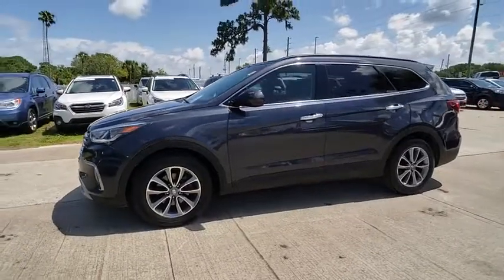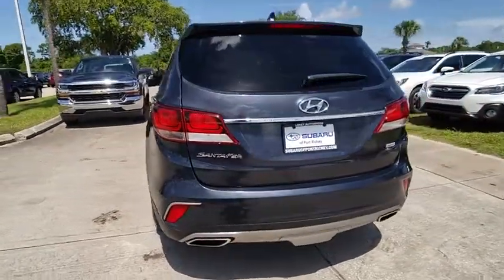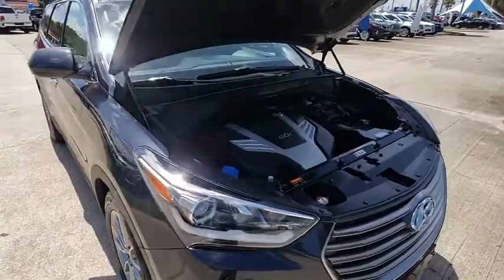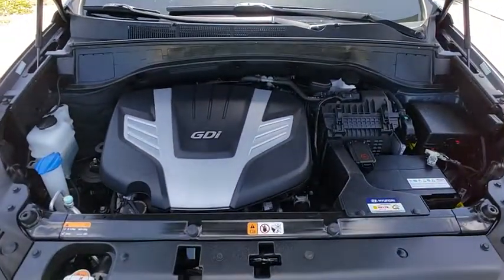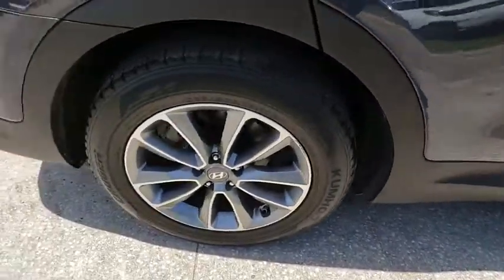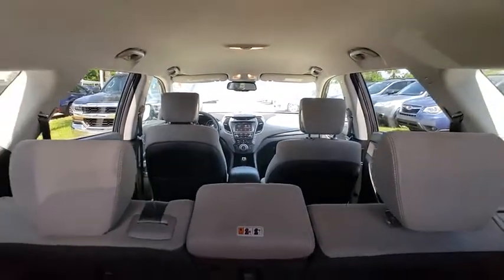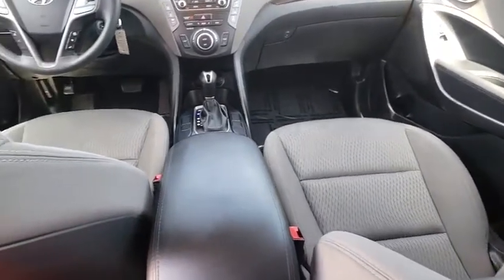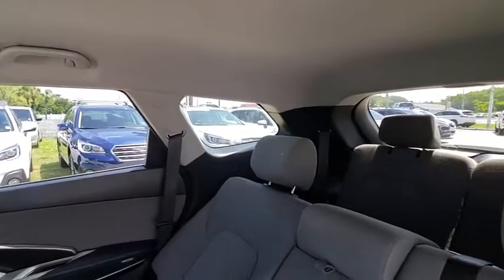2017 Hyundai Santa Fe Port Richey FL PP207143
2017 Hyundai Santa Fe SE

11613 U.S. Highway 19 N

Recent Arrival! CARFAX One-Owner. AWD  gray Cloth.brPearl 2017 Hyundai Santa Fe SE AWD 6-Speed Automatic with Shiftronic 3.3L V6 DGI DOHC 24VbrbrbrAll Trades Accepted! Come experience the LO-key approach to car sales!!! Guaranteed Credit Approval!brbrAwards:br  * 2017 KBB.com 10 Most Awarded BrandsbrbrReviews:brbr  * Strong V6 engine provides quick acceleration; plenty of standard features for the money; interior features classy design and easy-to-use technology interfaces; warranty coverage is generous. Source: Edmunds